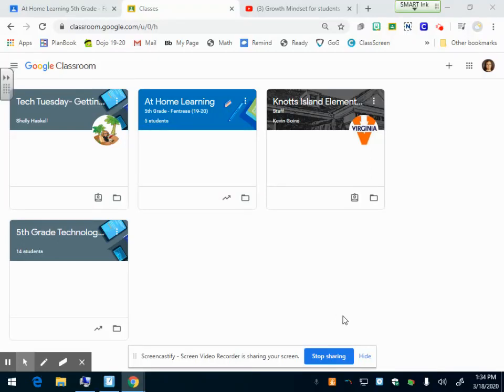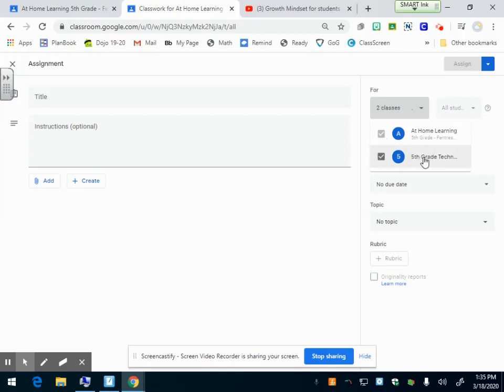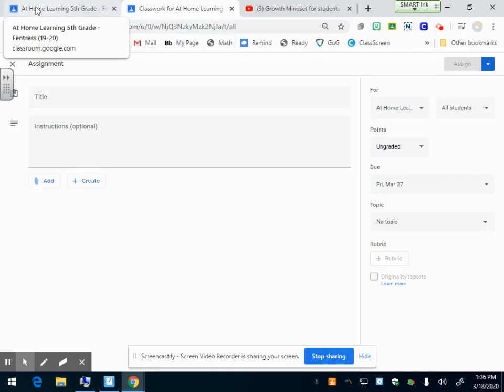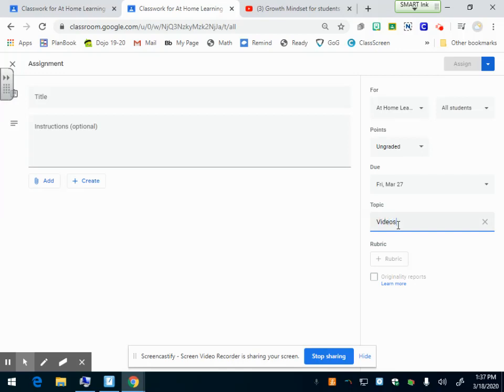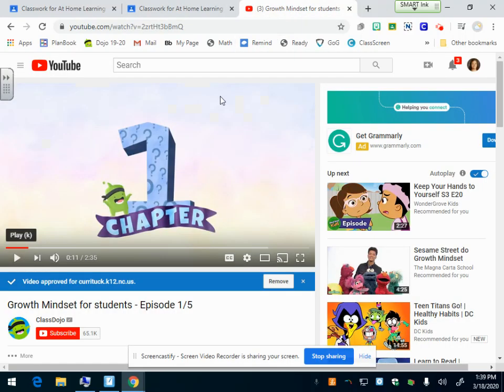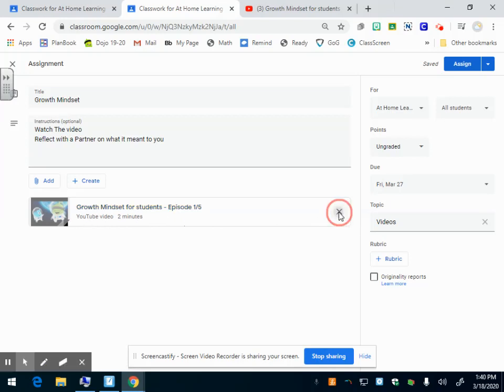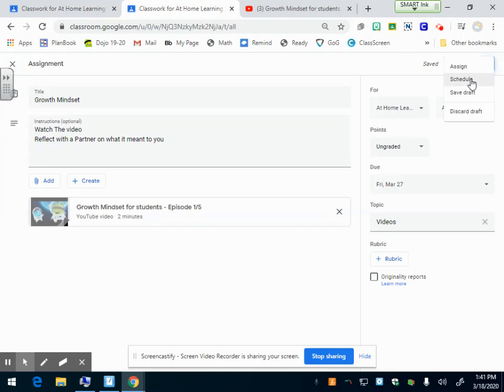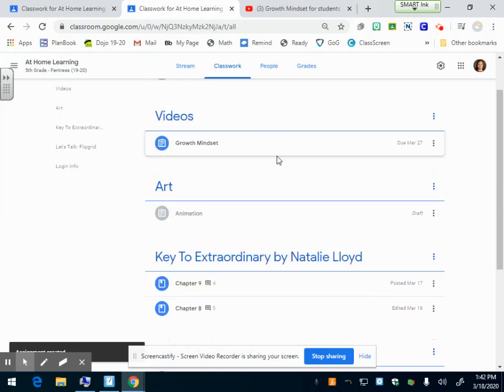Create Assignments in Google Classroom